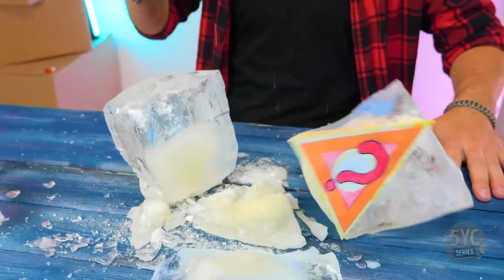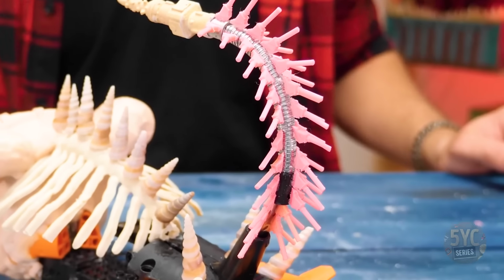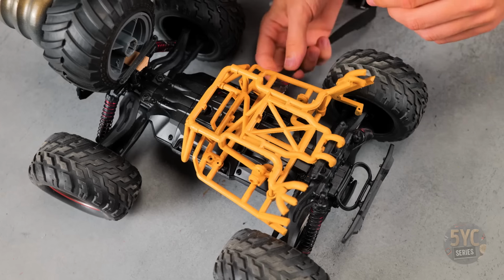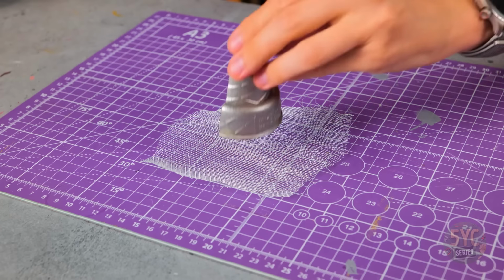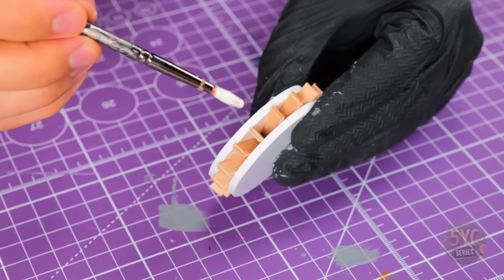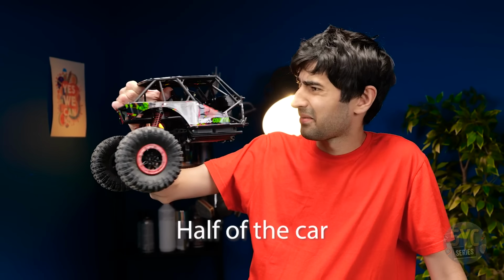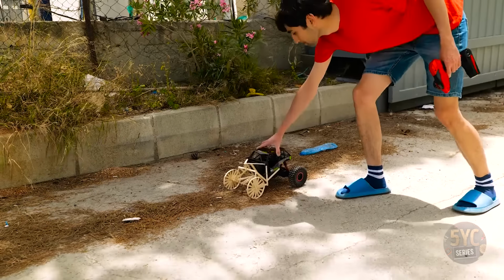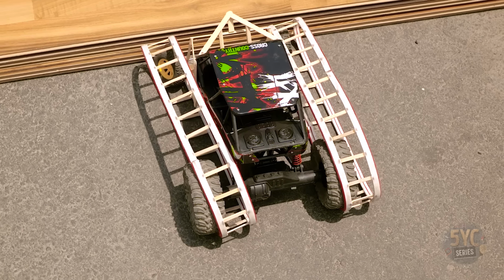Titan Drill Man Truck vs Skibidi Car 🏁 🚗 Epic Car Challenge On Big Tracks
Watch as the mighty Titan Drill Truck takes on the quirky Skibidi Car in an epic race on massive tracks! Who will come out on top in this wild showdown of power and speed? Buckle up for the ultimate challenge!